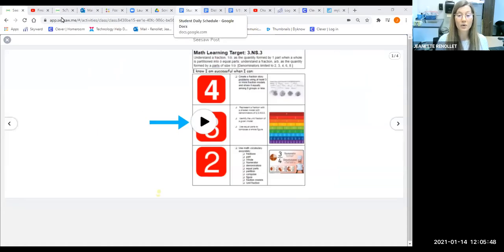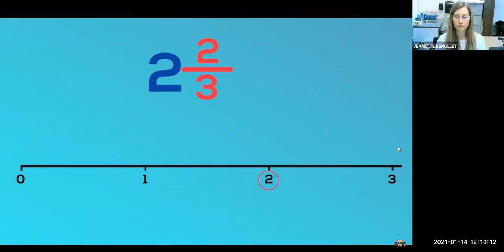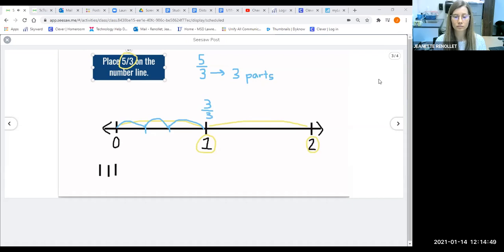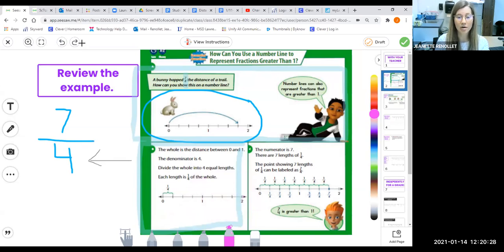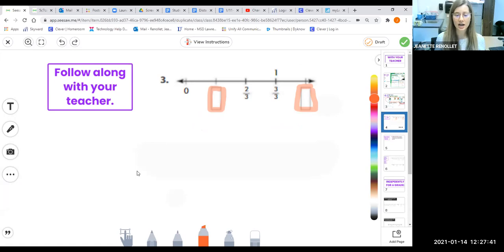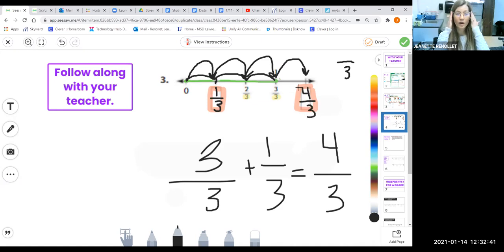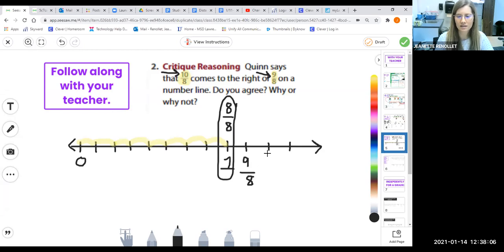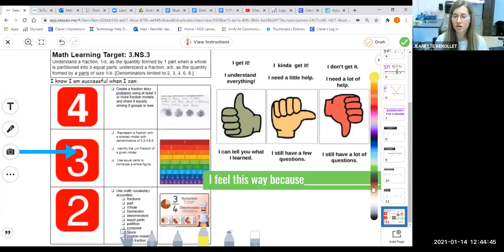Thursday, Jan 14th Math Lesson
Thursday, Jan 14th Math Lesson: Lesson 12-5 Fractions Great than 1